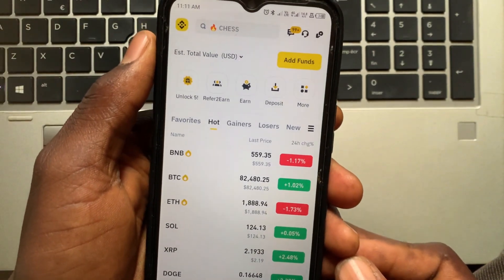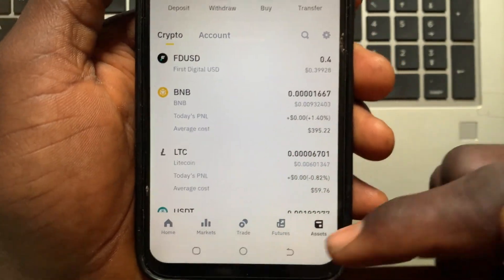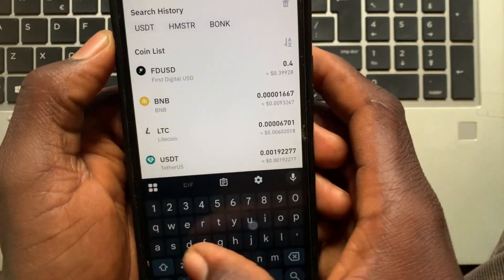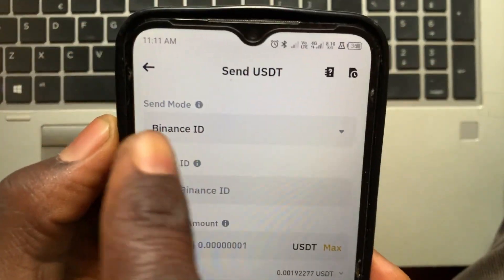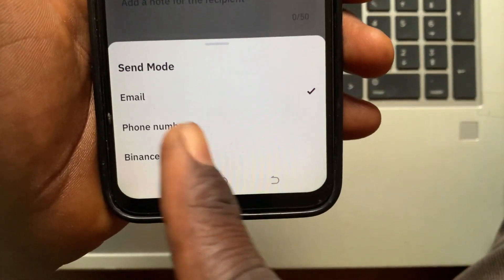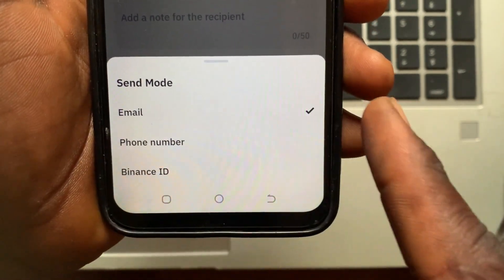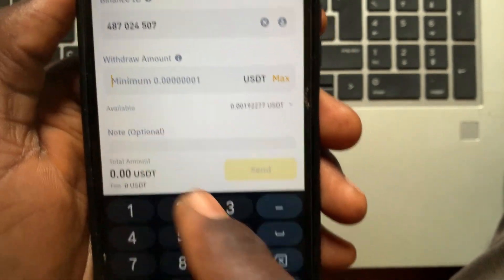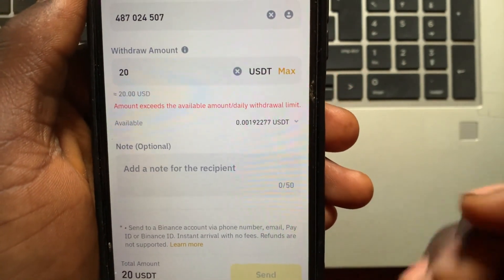How To Transfer Usdt From Binance To Binance App - No Fee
05 How To Transfer Usdt From Binance To Binance App
Want to transfer USDT from Binance to Binance easily? In this step-by-step guide, I’ll show you exactly how to transfer USDT from Binance to Binance app using the Binance internal transfer feature. If you’re wondering how to send USDT from Binance to Binance, this tutorial will walk you through the process safely and quickly.

Making a Binance to Binance USDT transfer is simple, and with the right steps, you can send USDT between Binance accounts instantly without extra fees. Whether you're looking for how to transfer USDT on Binance or need help understanding the Binance USDT transfer tutorial, this video covers everything.

If you want to send crypto from Binance to Binance, I'll explain how to transfer USDT Binance to Binance and use the Binance transfer feature efficiently. You’ll also learn how to move USDT from Binance to another Binance account and how to transfer crypto within Binance without issues.

For those who need guidance on how to deposit USDT on Binance or how to receive USDT on Binance, this tutorial will also show you the best way to handle your funds. I’ll cover how to withdraw USDT on Binance, how to send Tether from Binance to Binance, and ensure you send USDT safely on Binance using the correct methods.

Whether you're a beginner looking for a Binance tutorial USDT transfer or an experienced trader wanting to transfer Binance to Binance USDT, this video will help you complete your transactions efficiently.